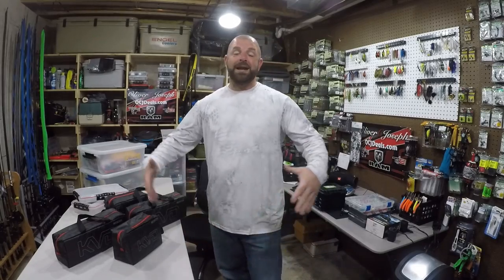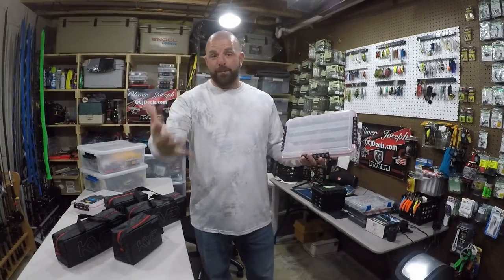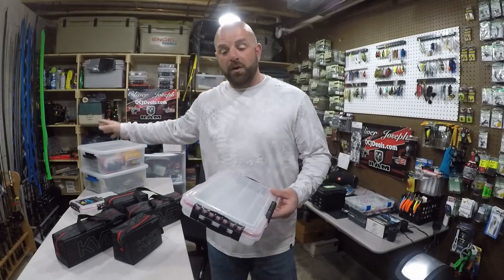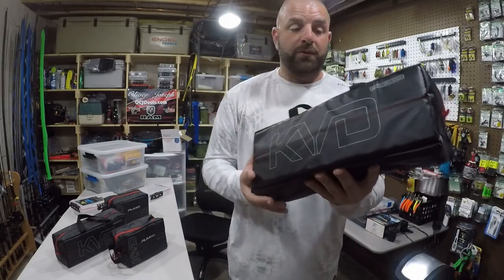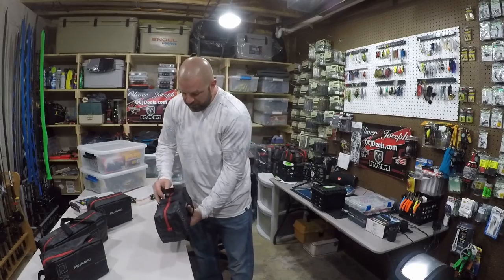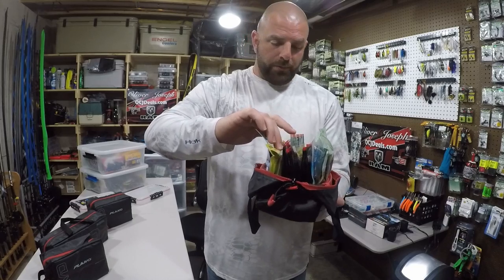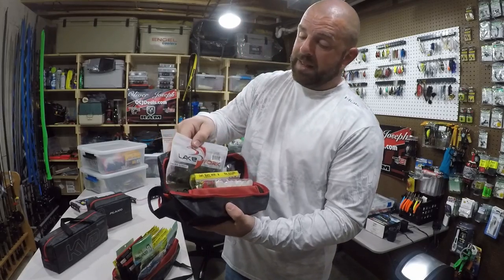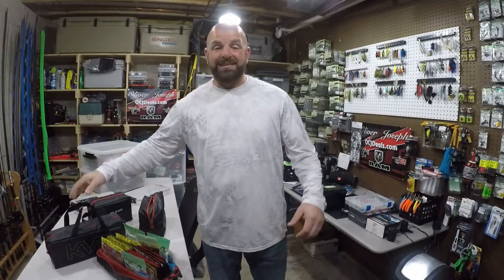Soft Plastic Storage Solutions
How do I organize my soft plastics? This is a question I get asked all the time, and in this video I show you the many different ways I've found to keep your soft plastics organized.

For more ways to Store Your Soft Plastics check out this video where I answer the question "To Box or Bag"

Okuma Rods and Reels.